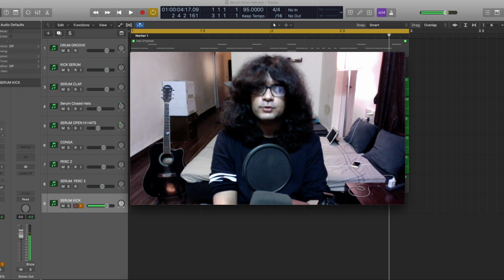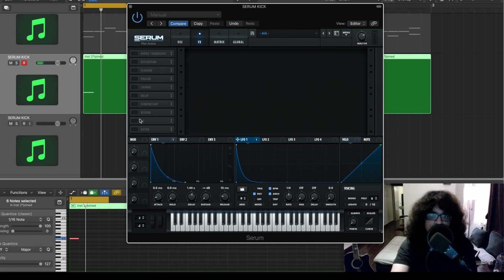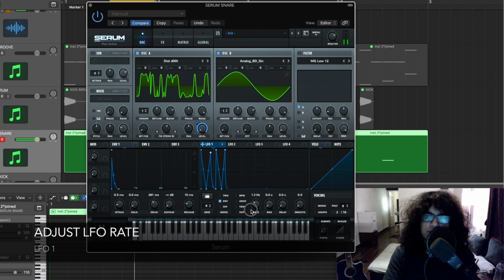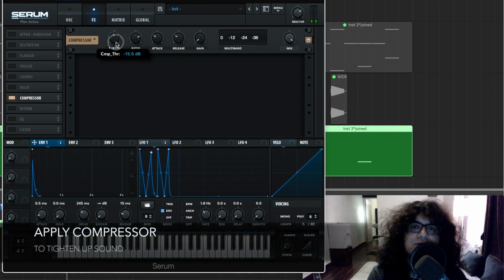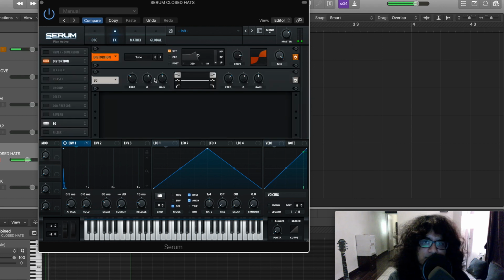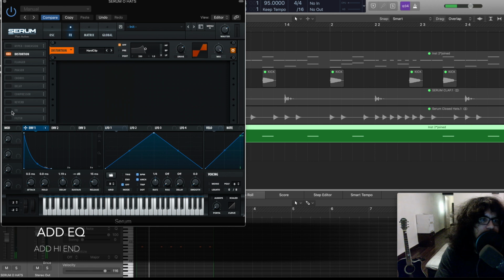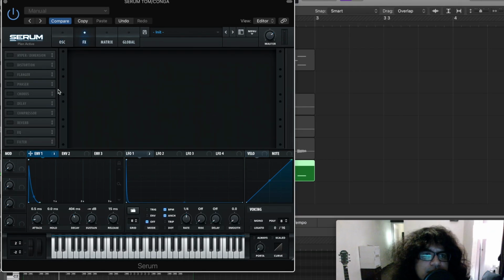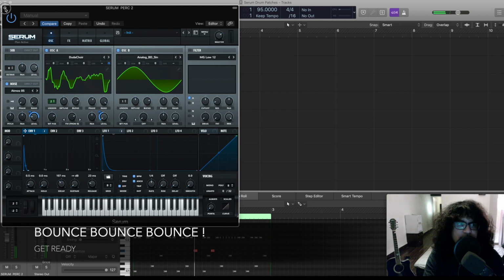Drum Synthesis using Xfer Serum (2020) - Music Production Hacks With FuzzCulture (Episode 1)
Episode 1 Of @FuzzCulture 's New Music Production Tutorial series. In today's episode we discuss drum synthesis and drum sound design using Xfer Records Serum Soft Synthesizer.

We will be producing -
Kick
Snare/Clap
Closed Hi Hat
Open Hi Hat
Tom
Percussion
All the sounds will be produced using only Xfer Serum's Inbuilt oscillators and FX section to show the full drum synthesis possibility of this versatile synthesizer.